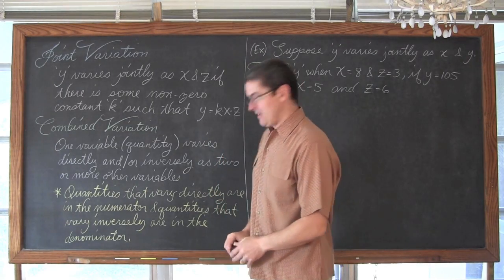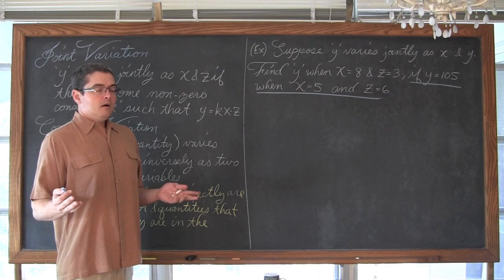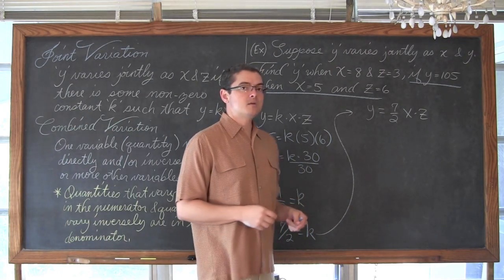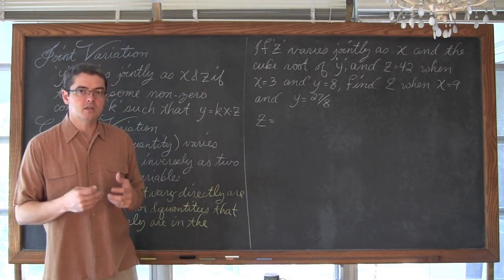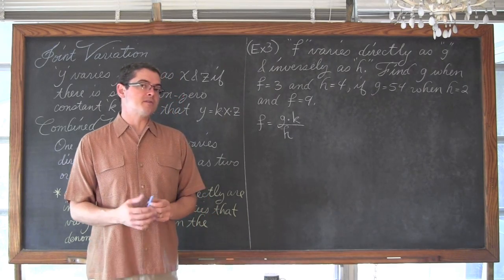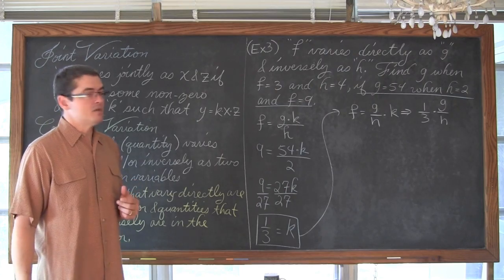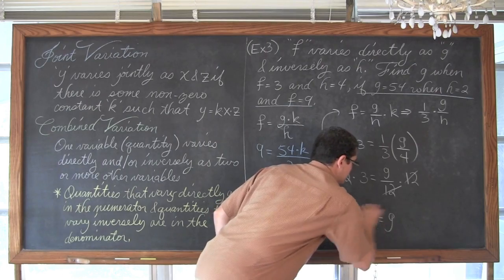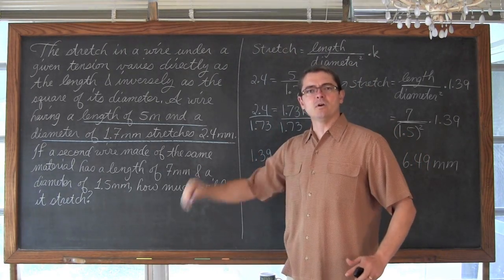Joint and Combined Variation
I introduce and work through 4 examples of Joint Variation and Combined Variation.
The last example has two copy errors, sorry.  I should have written 7m and not 7mm and the final answer is 4.32 Find free review test, useful notes and more If you'd like to make a donation to support my efforts look for the "Tip the Teacher" button on my channel's homepage